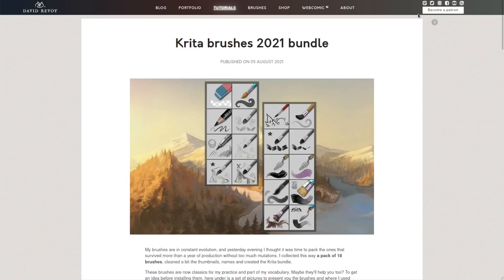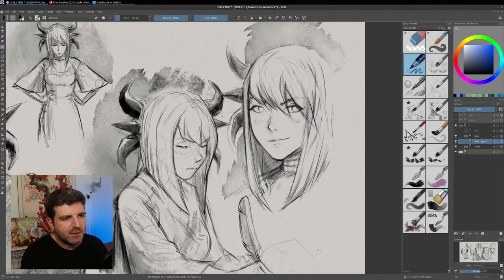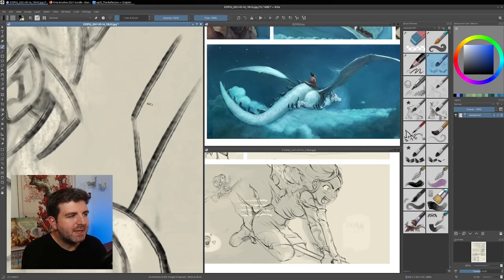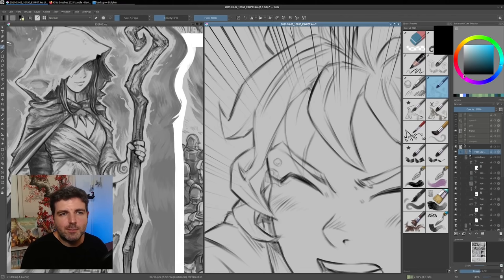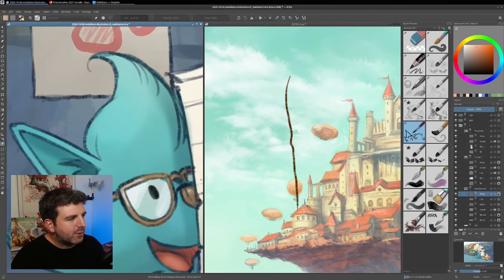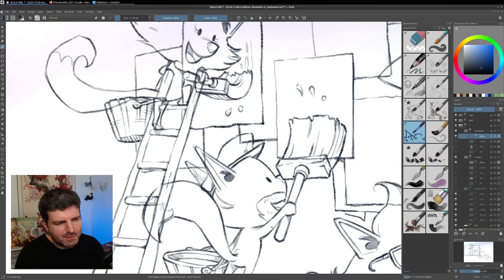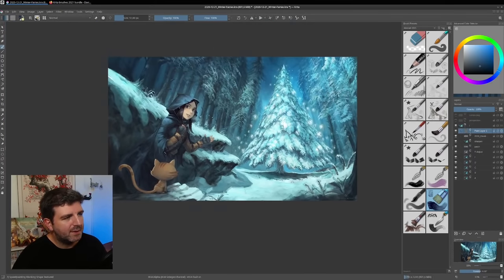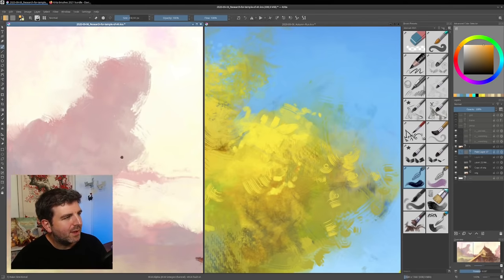My new Krita brush pack: overview and description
I'm describing brush by brush, the new pack of Krita brush I shared on my blog. This is a video format half-way between the vlog and the "livestream" with cut, and not a tutorial. To jump to the explication of a specific brush, just browse the video and look at what brush is selected to go to this chapter.

Timecode:
(from a contribution in the comment section, thanks to @ashneehs )
00:00 - Intro
01:07 - Eraser
02:20 - Basic Brush
03:25 - Sketch Pencil
04:43 - Sketch Brushes
07:35 - Sketch Brushes 2
11:15 - Detail Drawing/Inking Brush
13:45 - Basic Textured Brush [background painting mostly]
16:34 - Textured Rough Brush + Textured Rough Brush [pressure]
18:40 - Rake + Rake Color Mix
20:10 - Glaze Brush
21:58 - Big Color Chunks Brush [textured]
23:40 - Dry Textured Brush
24:57 - Dry Textured Rake [irregular]

**Soundtrack:**
- Intro: Fabian Measures - Hanami (CC-By)

Edited with Kdenlive 21.04 on Kubuntu Linux 20.04